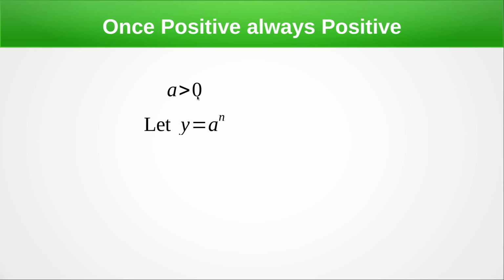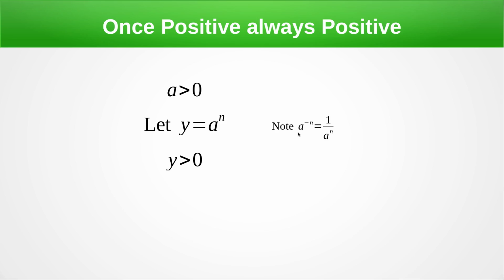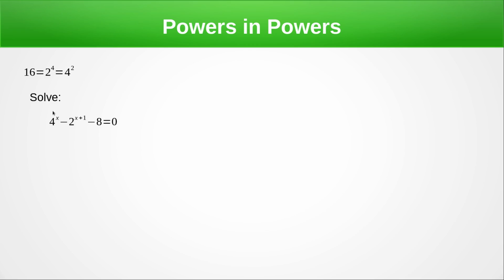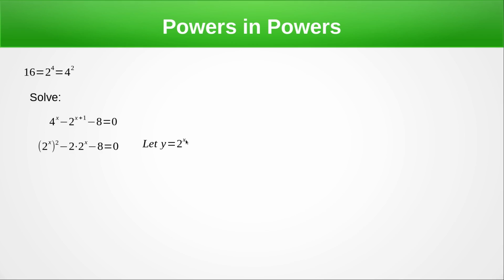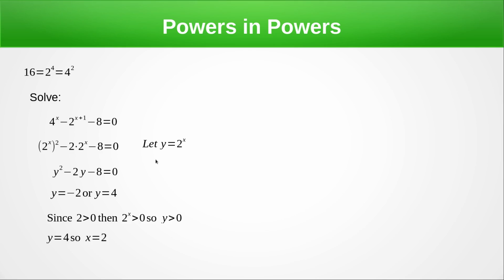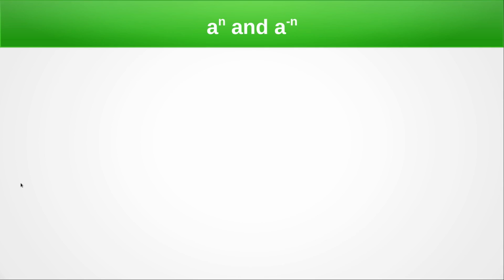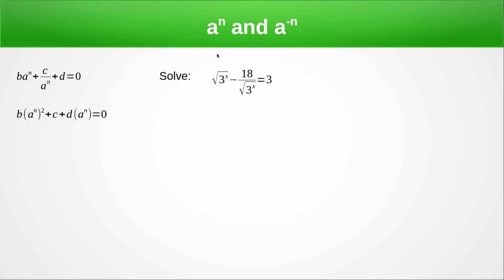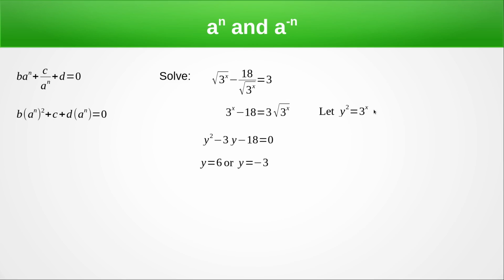Schol Exponents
In this lesson, we expand our knowledge of exponents and look at some of the questions that can arise from them in a scholarship examination.